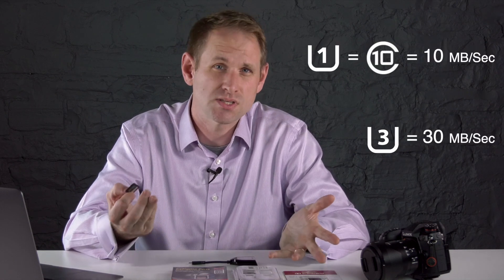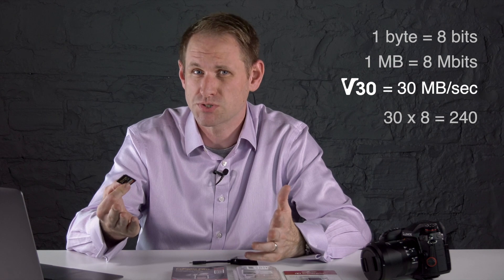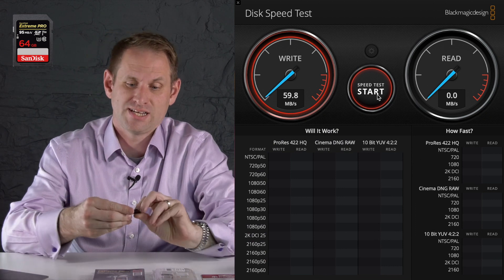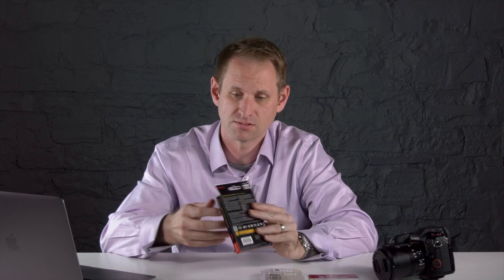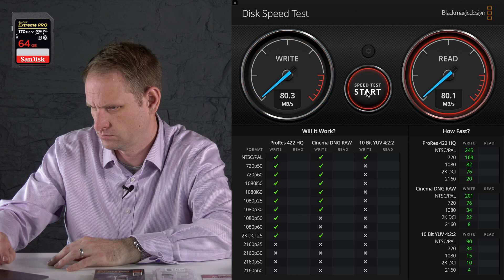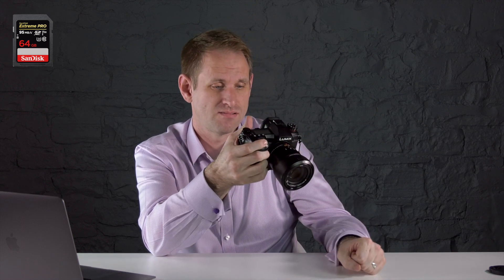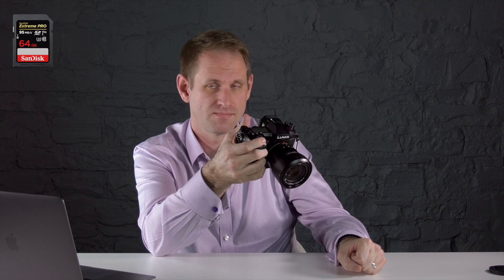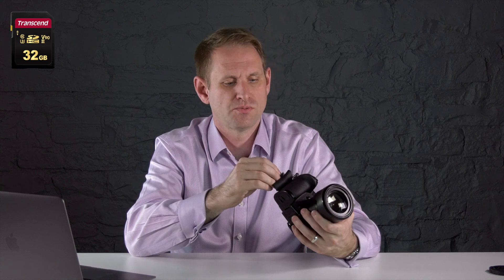SD Cards - UHS-I vs UHS-II - Speed Testing Different Cards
Which SD Card should you buy? UHS-I or UHS-II? SanDisk, Lexar, or Transcend? What do C10, U3 and V90 mean?

In this showdown, we decode SD Card specifications, speed test the cards with BlackMagic Disk Speed Test, and see how they perform in a Panasonic G9 camera.

SanDisk Extreme Pro USB-C Card Reader
SanDisk Extreme Pro UHS-I SD-Card
SanDisk Extreme Pro UHS-II SD-Card
Lexar UHS-II SD-Card